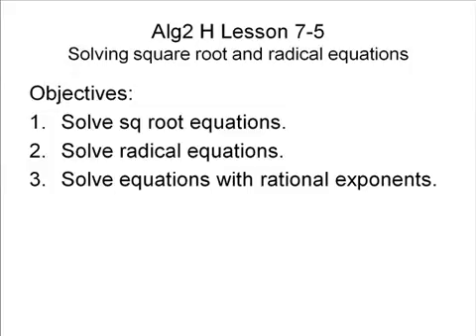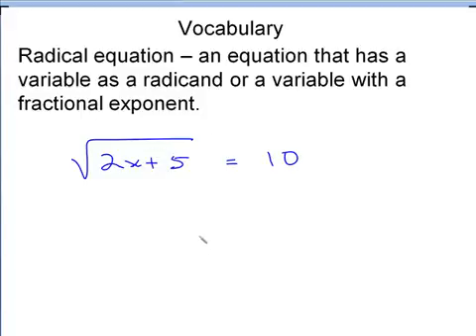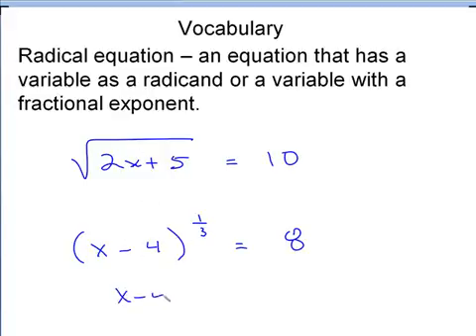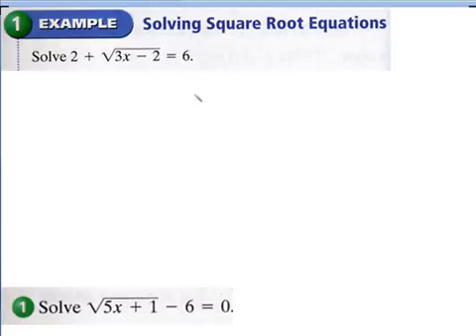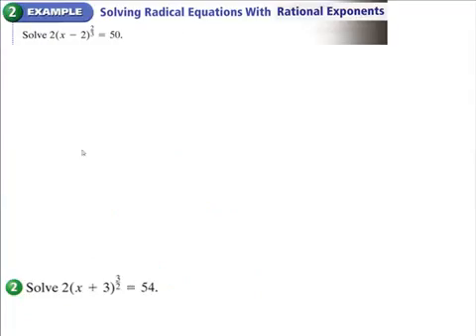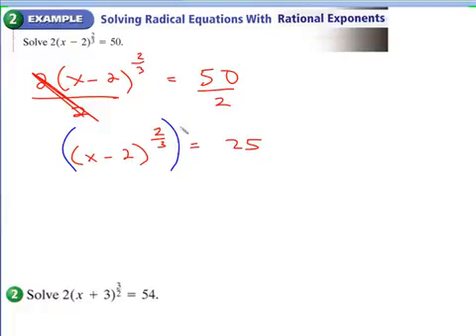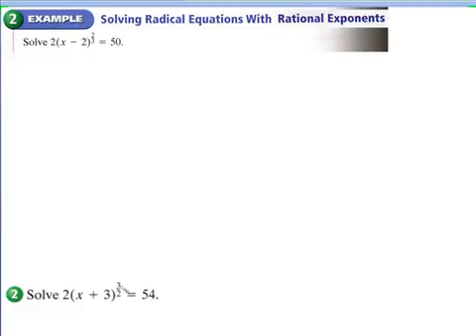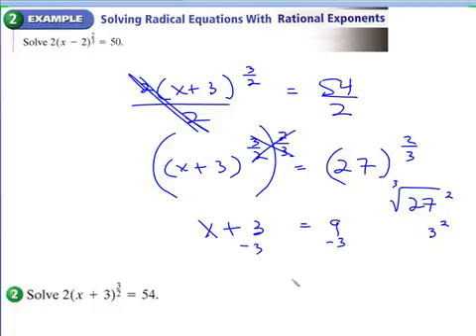7.5 Solving radical equations